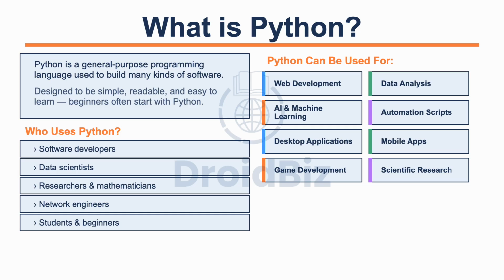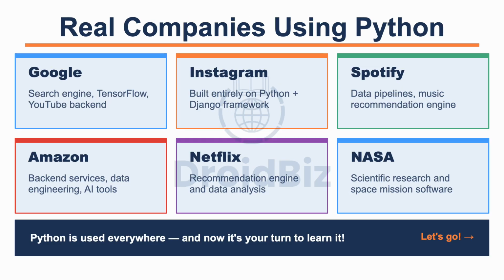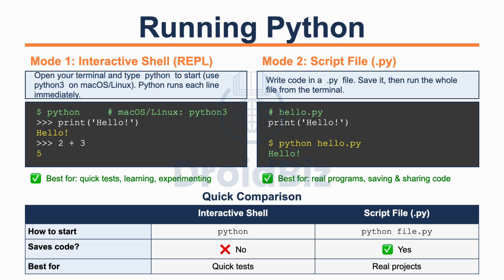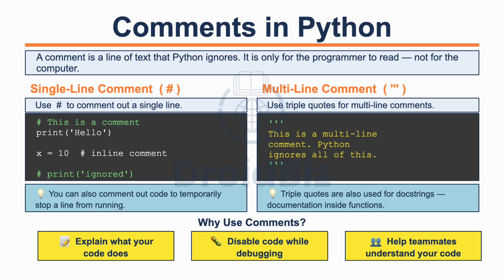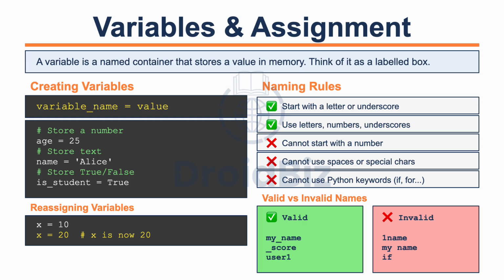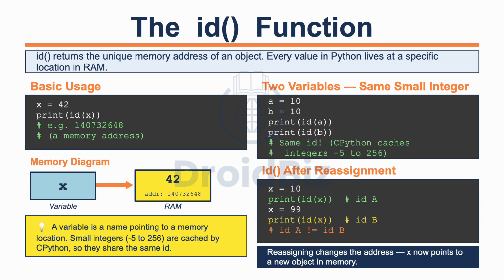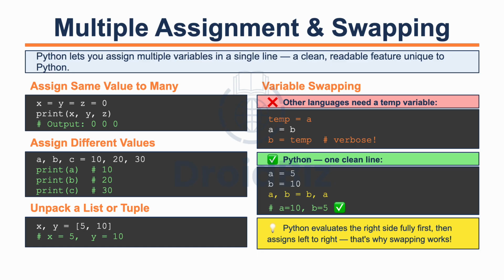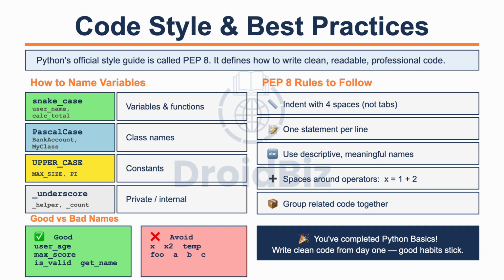Python Basics (Visually Explained) | Python Tutorial for Beginners #1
🐍 Learn Python from scratch in this beginner-friendly tutorial covering
the 10 most important Python basics — explained step by step!

✅ What you'll learn:
- Real Companies Using Python
- Installing Python
- Running Python
- Print Statement & Output
- Comments in Python
- Variables & Assignment
- Dynamic Typing in Python
- The id() Function
- The input() Function
- Multiple Assignment & Swapping
- Code Style & Best Practices in Python

🎯 Perfect for:
→ Absolute beginners with zero coding experience
→ Students learning Python for school or college

📌 No prior programming knowledge needed. All code is in Python 3.